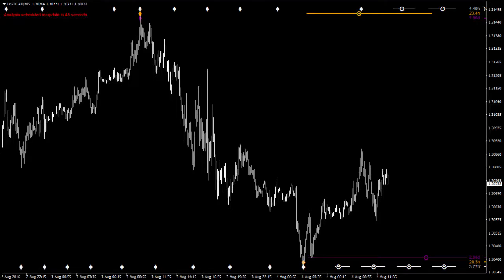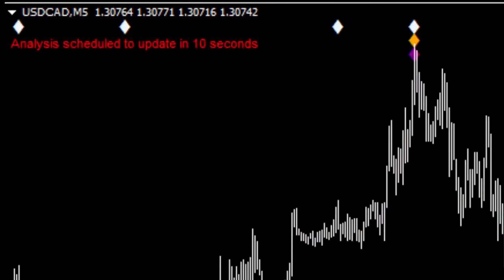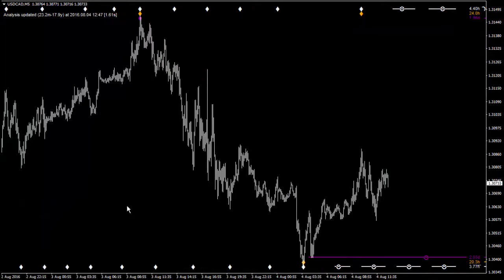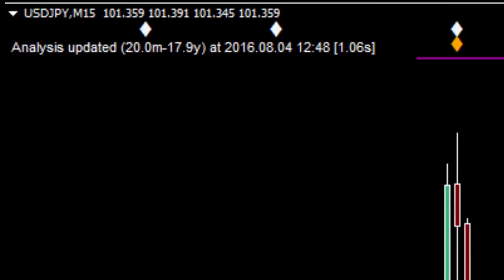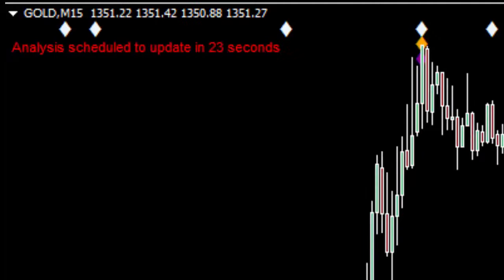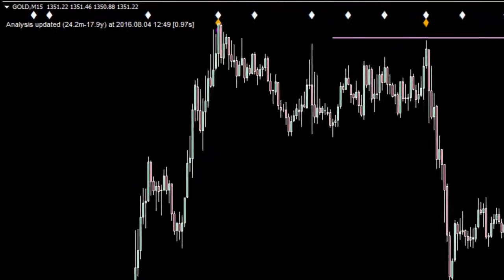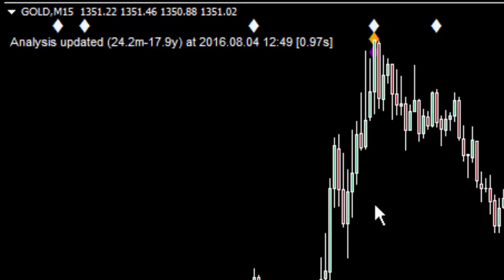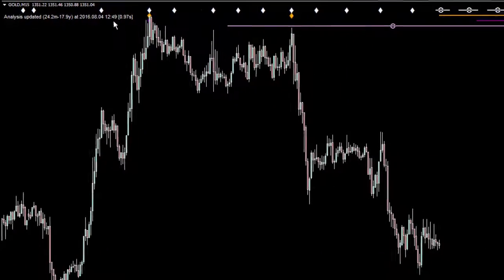The Big Startup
Starting up your MT4 platform is a time when many demands are made of your CPU. The Hurst Cycles analysis indicator schedules its analysis in order to reduce the load.